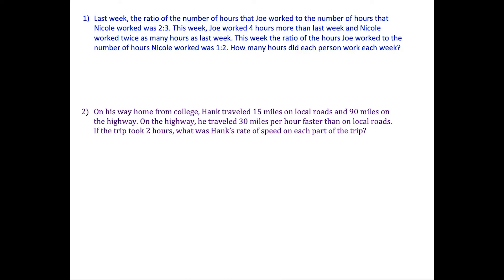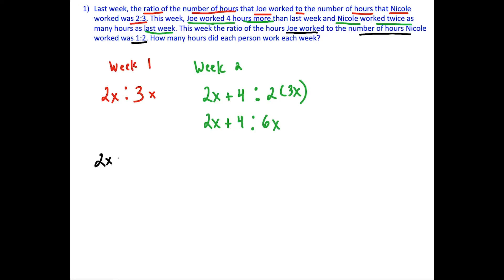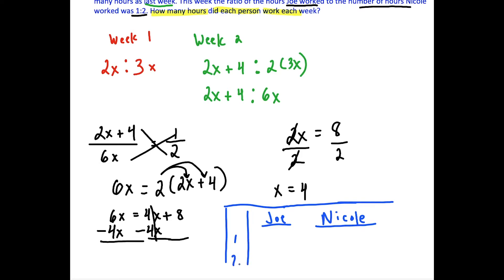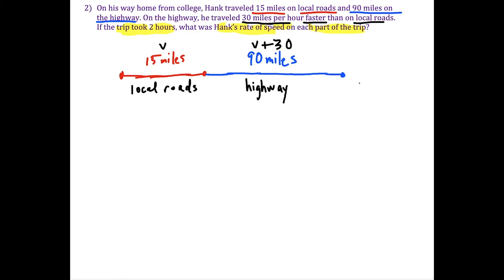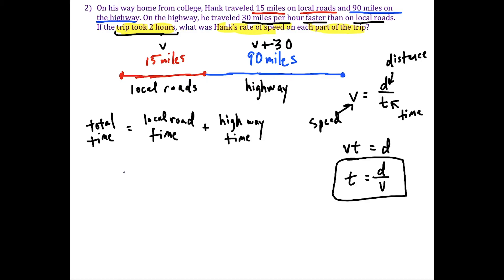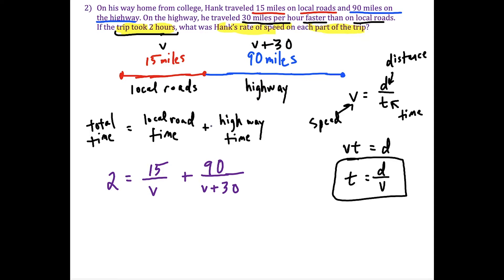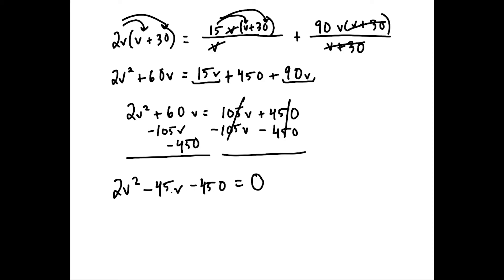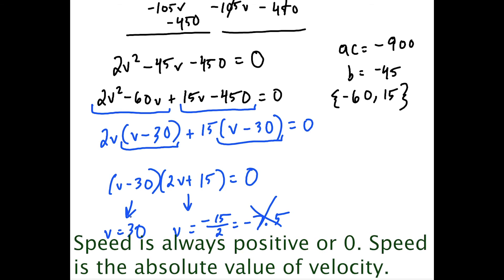Rational Equation Word Problems - Algebra 2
In this video I go through two rational equation word problems. I show how to carefully translate the verbal expressions into algebraic expressions, and model the scenario with a diagram. From there, I show how to set up a rational equation, solve, and interpret the answer in the context of the problem. The examples involve the concepts of ratios and d = vt.

If you have video requests, leave the topics in the COMMENT section below.